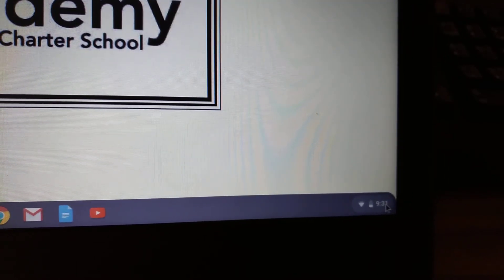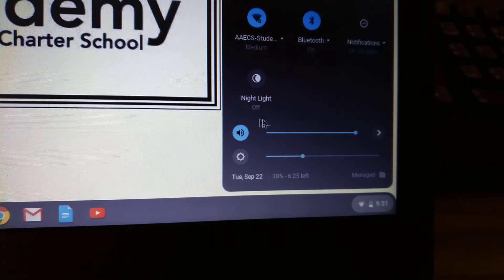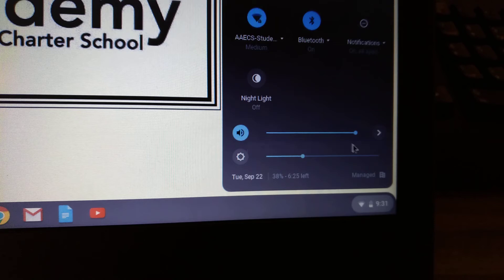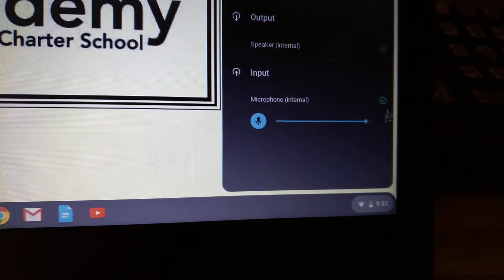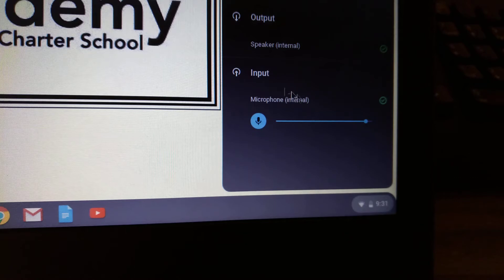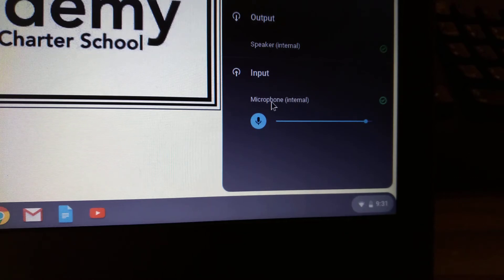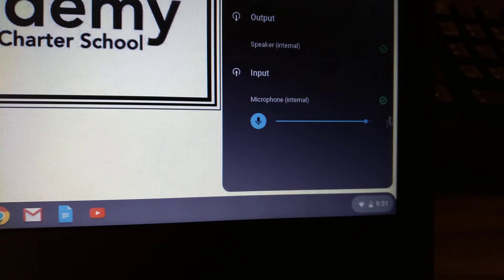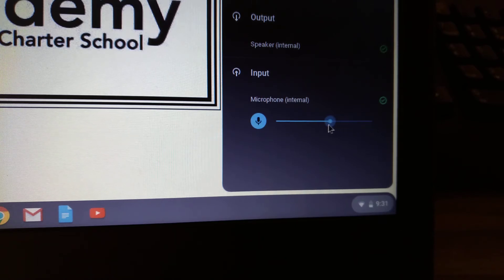Zoom Microphone Volume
View this short video to resolve when you are not able to be heard by the host on Zoom or Google Meet.